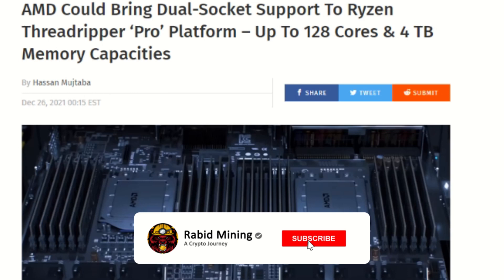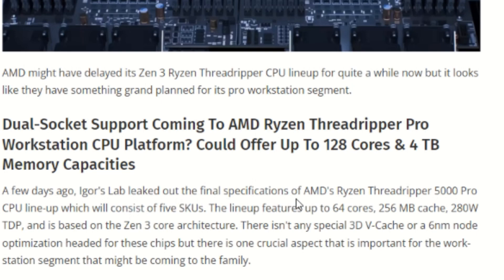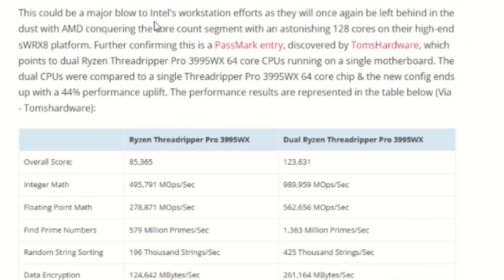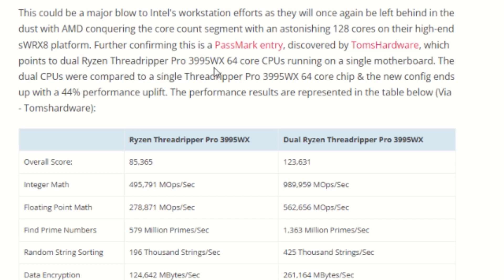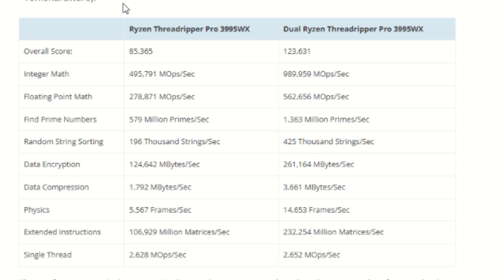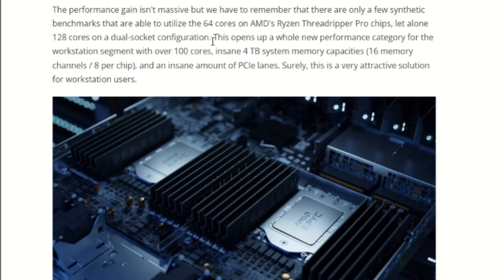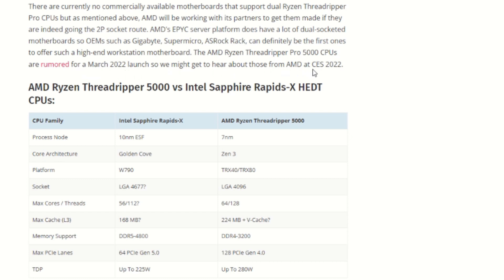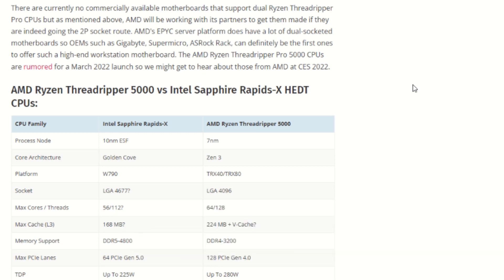AMAZING News For CPU Miners | RIPPERS X2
Ryzen Threadrippers could be seeing Dual-Socket Support
In this video I go over some leaked news that could bring Dual Socket Support for Ryzen Threadripper CPUs this is AMAZING

Rabid Mining
Mirror, Alberta
T0B 3C0

Parallel Miner Shopping? BEST Server PSUs, BreakOut Boards

Referrals:
Crypto:

Eth: 0x17a7FaFb3821722aB9032f1Dd1089aC432896f63
ETC: 0x9899B7E3839DA51D5c53f507458E99ae3032CC5A
XMR: 41wRsv2LzAB4WqFYmEzc393zJBS5dhMArGDjLiMu9vmH2Yvz5TgFyheXxBkp9WJUn4LrYmWtnhqh1LtDDbMm74B8QniroEk
BTC: bc1qder9fr6sgrhpd6j754pt949tmzzzytllh3s7sw
XRP: rhRvTsU6LcEWfXBHZ71GP1MaxnXRhwgYH1
RVN: RLAAWNtpMRF8stG8nCnC1Ws6ZXT6DyuH4S
XLA: SvkyVj3HeEi6gW4RQs28Nee8tpxEp8L9kLTFMsu7funwUgzievMpGQUCrcXLDdTD4kXzxVZ1xkHmudw8DJZAAfxw38c2TrybT
Veruscoin: RMASd8oLssKdyxp9xon1N9ggMw5WWWi97r
RTM: RNrTxXxKkvdKJp7ZjKjGgZ1kKZeTUFyTVy